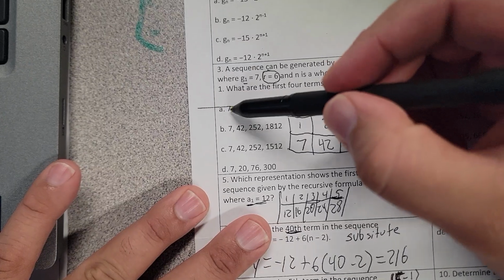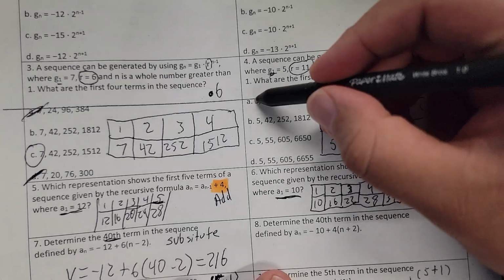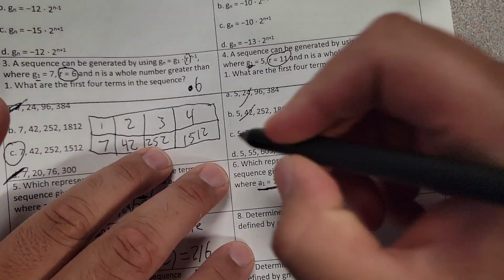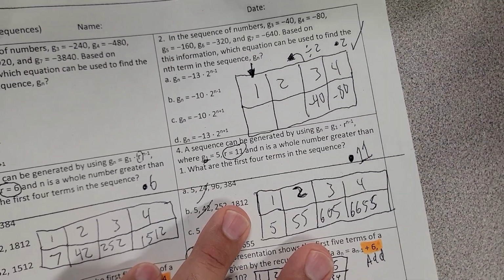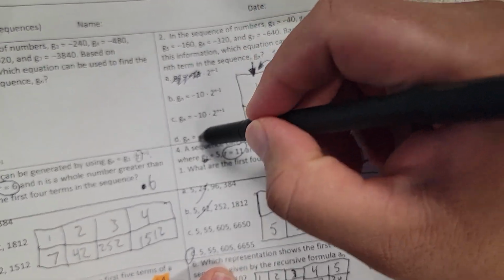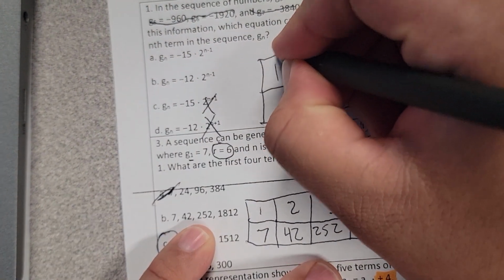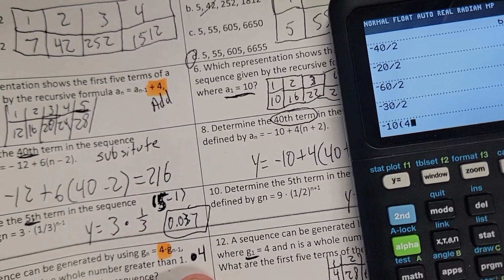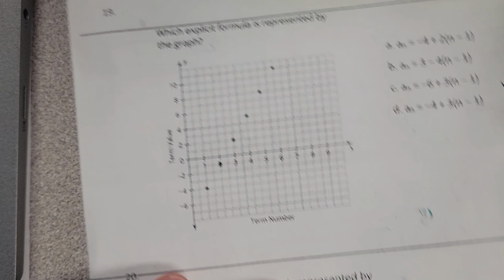Mr s Algebra 1 class review for test sequences PART 2